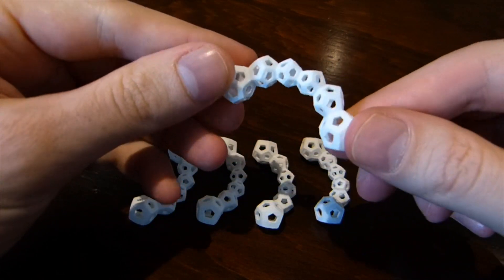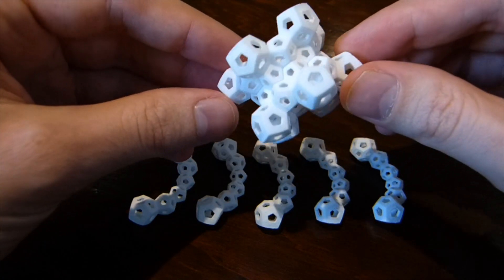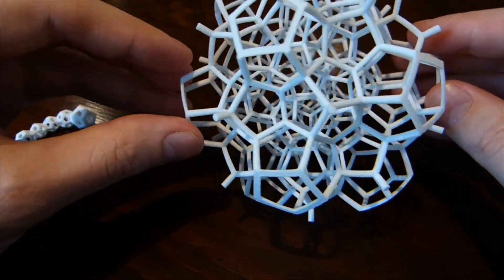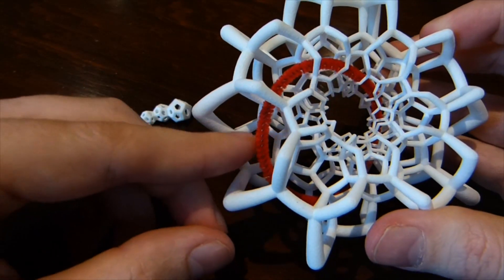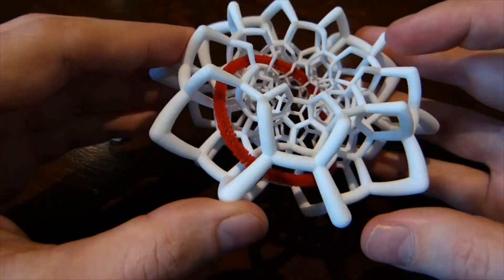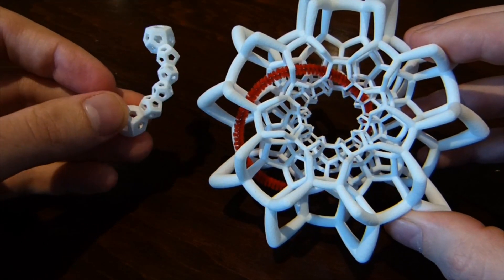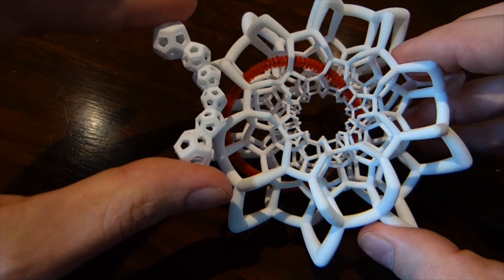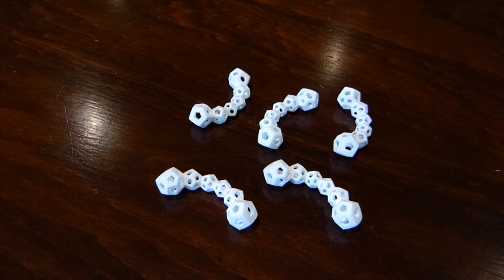30-Cell Puzzle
This shows a 3d print of a puzzle I produced using shapeways.com. This is joint work with Saul Schleimer. A larger version of the puzzle is available